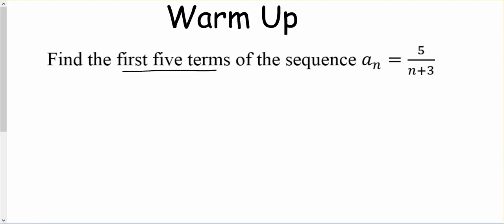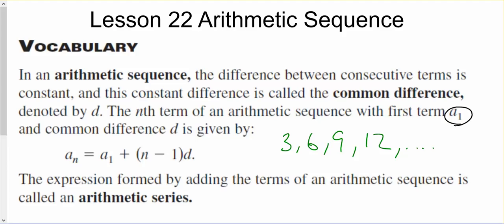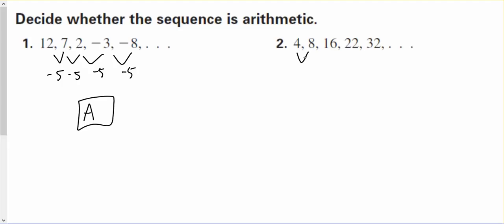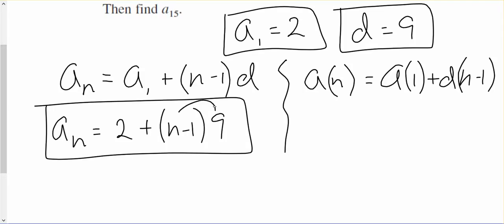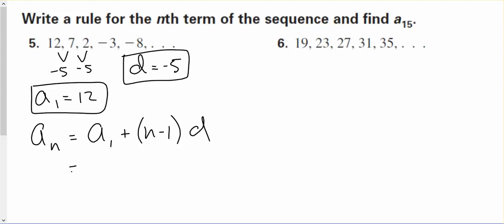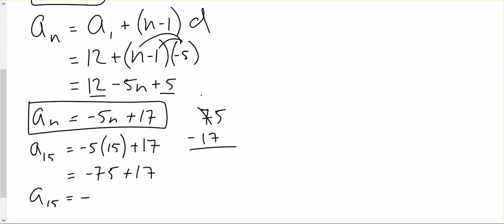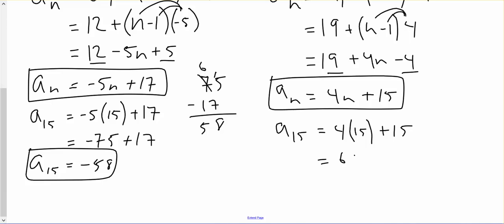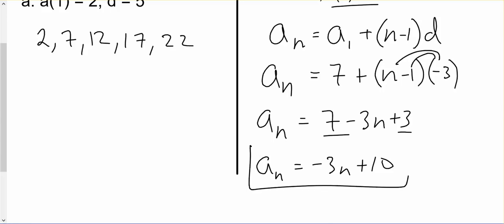Lesson 22 Arithmetic Sequences